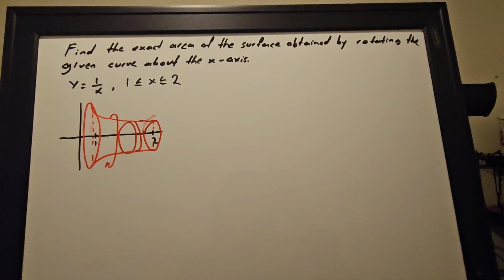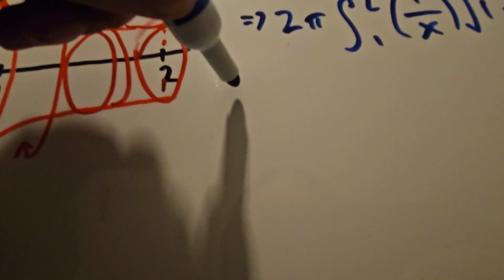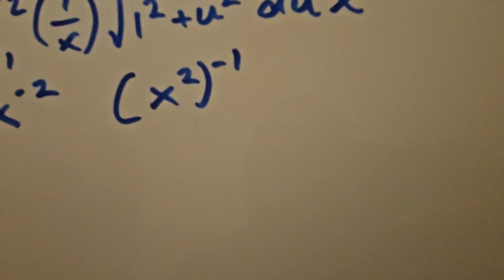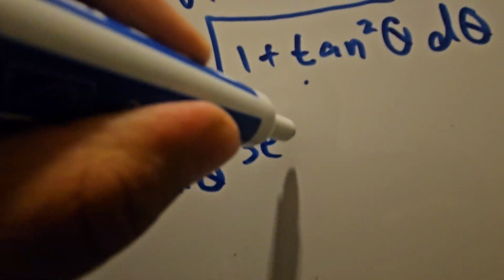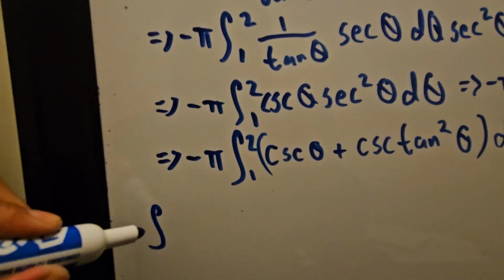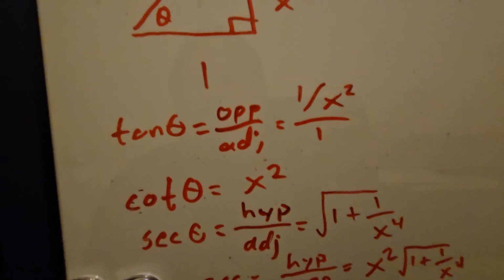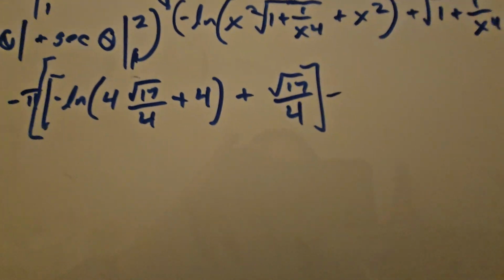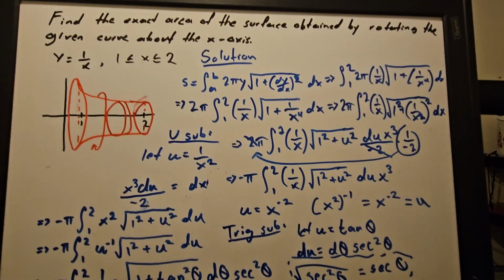Find area of the surface obtained by rotating about the x-axis y=1/x, 1 x 2 (Long Way)